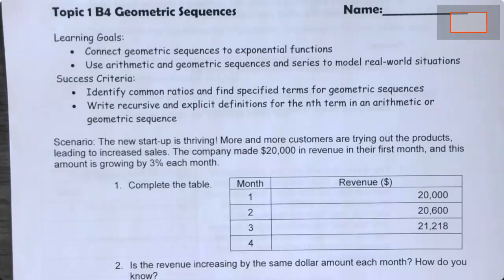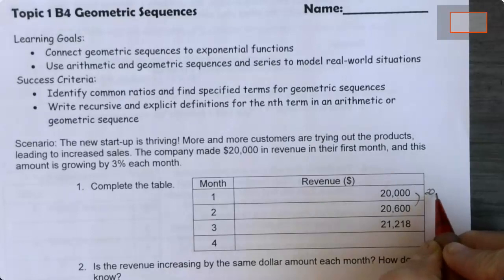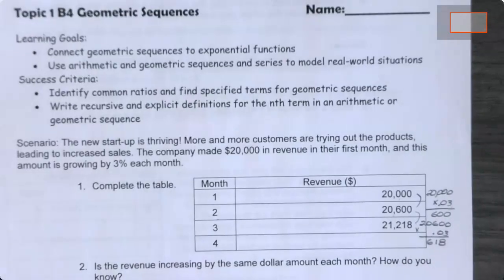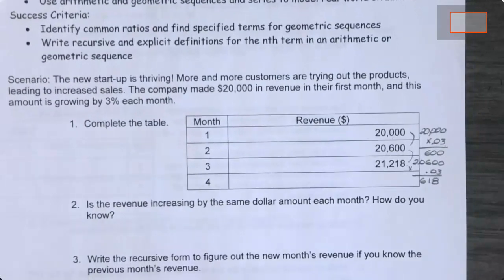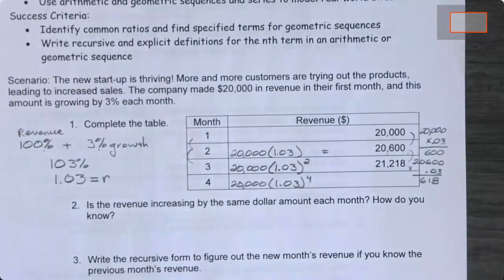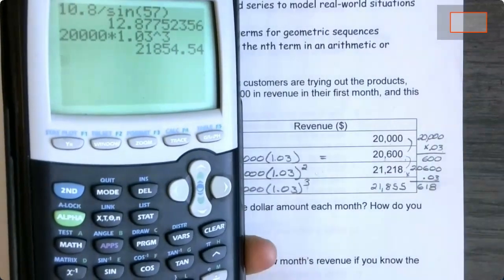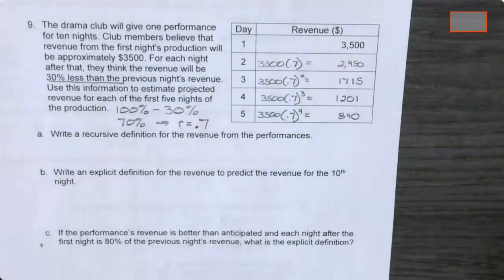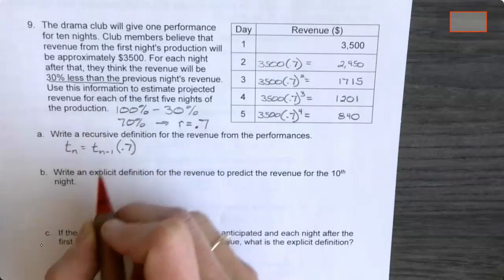Topic 1 Block 4 Geometric Sequences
AgileMind Topic 1 Block 4 Geometric Sequences examples